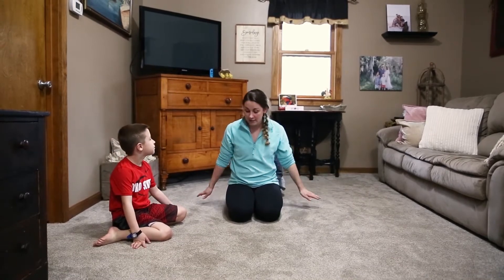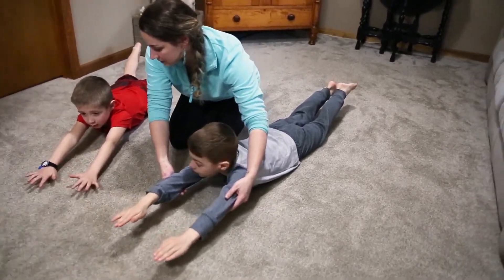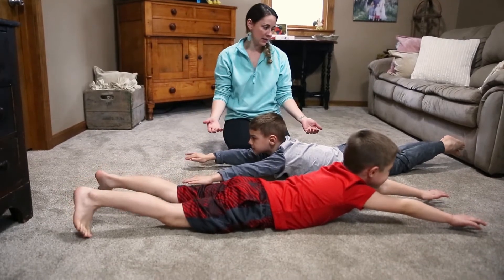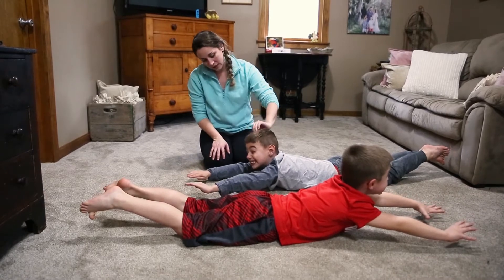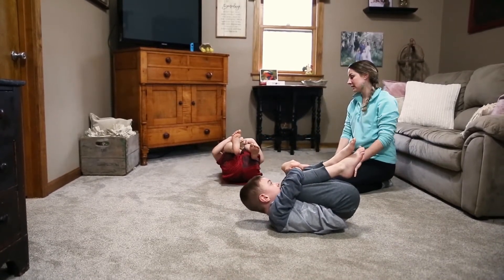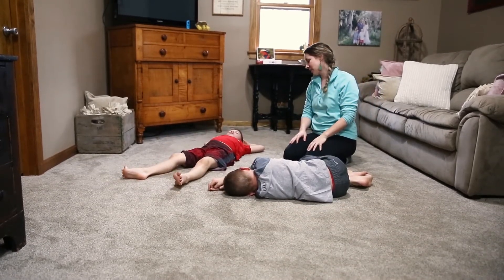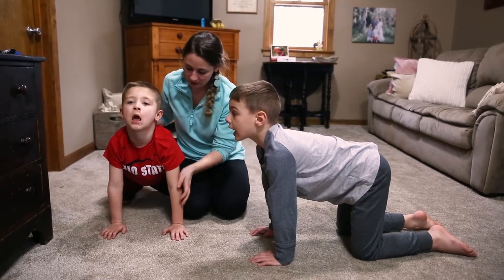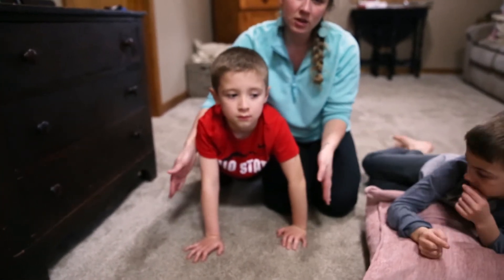Ready Body Learning Minds Home Exercises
The Ready Bodies Learning Minds Program was established by therapist to work on key muscle groups and reflexes essential for play and proper function.

Below is their description of the program also the link to their website for more information.

Some children learn quickly and automatically, launching into the academic environment with fervor and joy; their bodies and their brains learn at an incredible speed. Yet as they continue to grow and more is demanded of them, they slip and begin to have difficulty, or even fail.

Some children seem to have pervasive problems from the start. The difficulty they feel in interpreting their environment clouds their ability to learn even the simplest concepts. They feel impending doom and failure when confronted with any task.

It becomes apparent in both cases that their bodies do not have the strong foundation of fundamental skills necessary to transmit information needed by the brain in academic endeavors. Motor skills are necessary for a child to communicate, for example, in the form of writing, speaking or keyboarding. Movement cannot be separated from knowing and understanding; movement is part of what we remember as we learn.  Movement also cannot be separated from accomplishments; it is part of how we express what we have learned.

In the past 35 years, I have spent time as a pediatric physical therapist, primarily in the school setting. My heart would ache as I watched children stumble and fall through the cracks in the system. Those I knew as capable youngsters in kindergarten become frustrated failures by the third or fourth grade, academically and behaviorally. As I began to search and study, and as a mother of children dealing with some of these issues, I recognized a pattern in their struggles. I began to share the knowledge and insight the Lord gave me with teachers and parents.

Our young children are now straining under the academic load intended for a more mature child. The philosophy of “if they don’t get it, teach it earlier” has only been harmful. At the same time, fear for safety, the necessity of working mothers, and technological recreation has eliminated the freedom of unrestricted play. How can our children learn to perform difficult academic tasks with bodies that have had little practice?